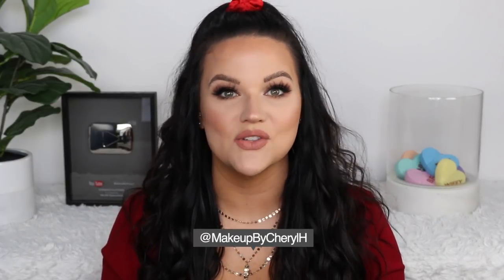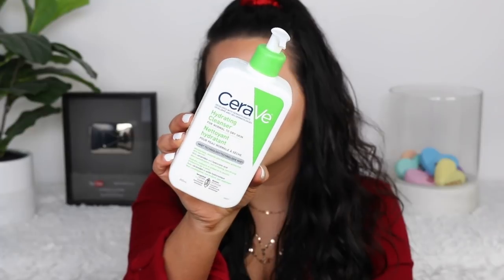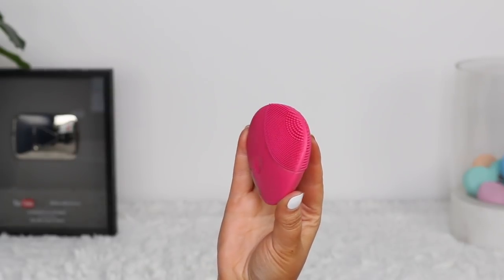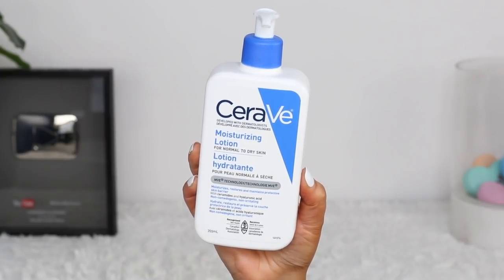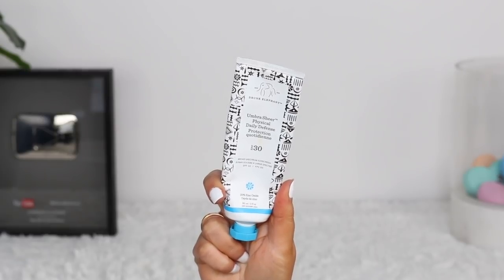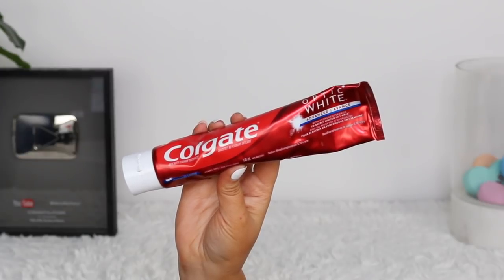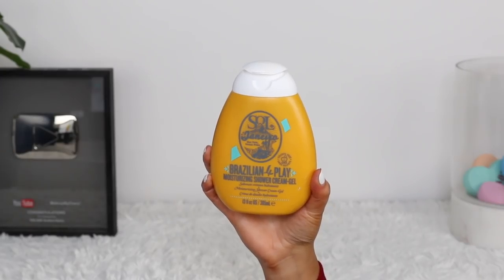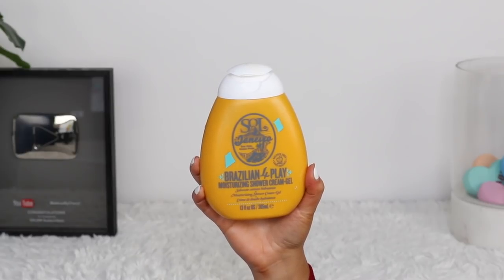10 Products I Use DAILY That I CAN'T LIVE WITHOUT!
10 Products I Use DAILY That I CAN'T LIVE WITHOUT!

PRODUCTS MENTIONED

Drunk Elephant Umbra Sheer Physical Daily Defense Broad Spectrum Sunscreen SPF 30

I N S T A G R A M: MakeupByCherylH
T W I T T E R: MakeupByCherylH
F A C E B O O K: Makeup By Cheryl
S N A P C H A T: MakeupByCheryl

MUSIC